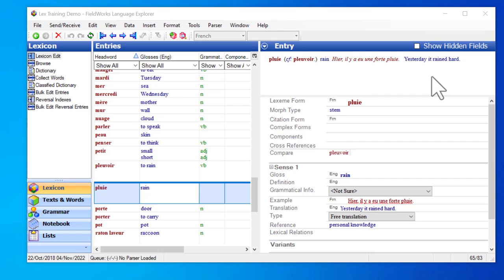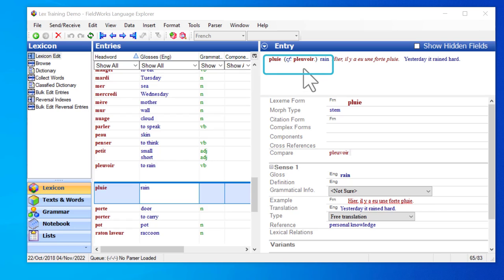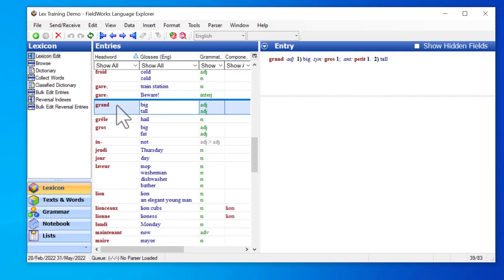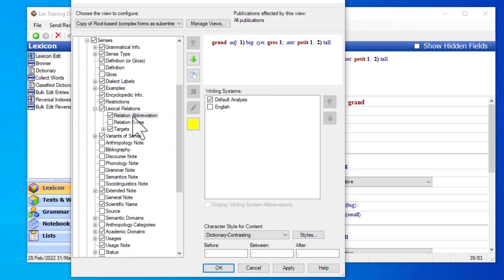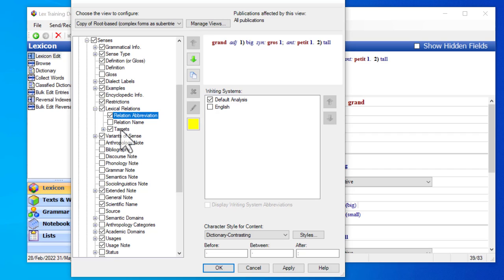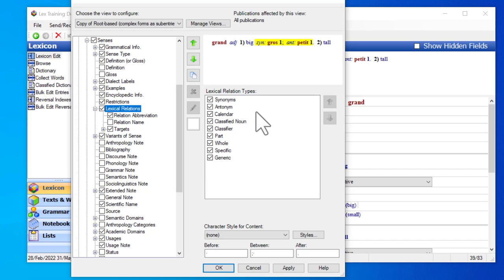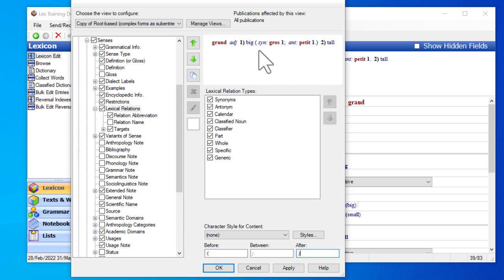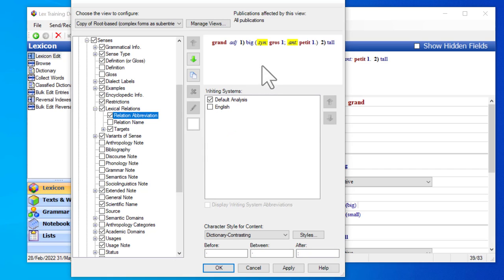FW-LexRel 05 Configuration